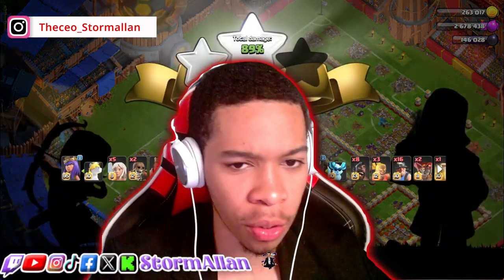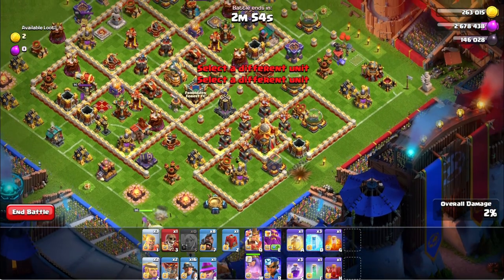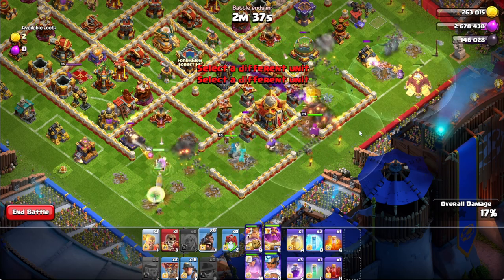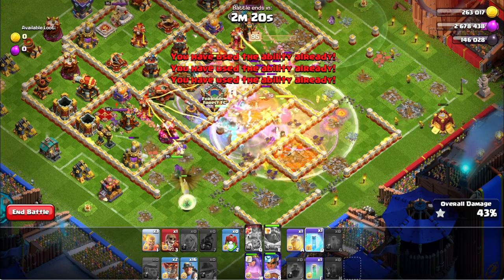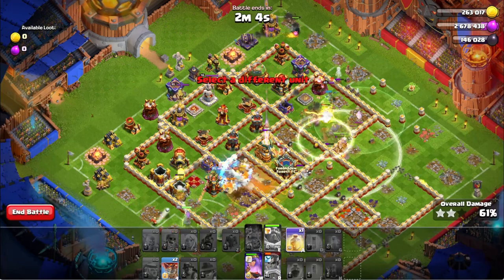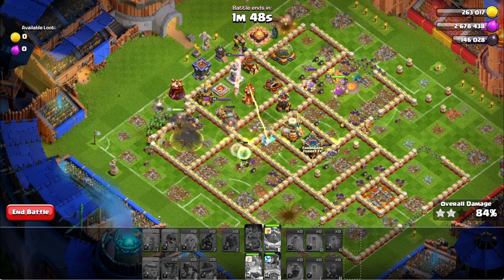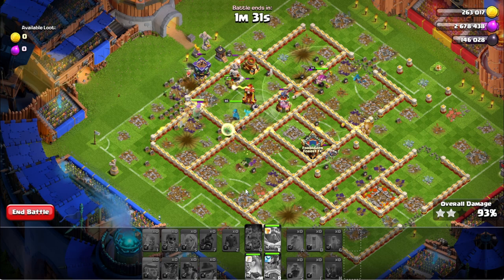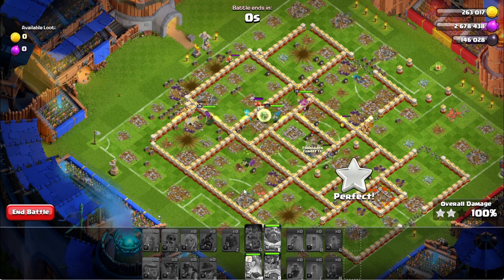Haaland challenge 10 easiest 3 stars for Dummies